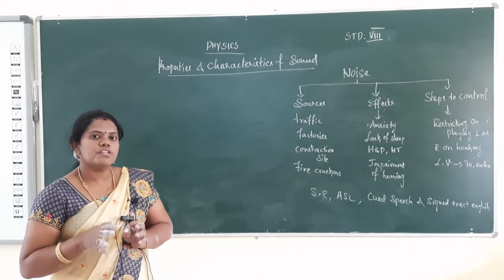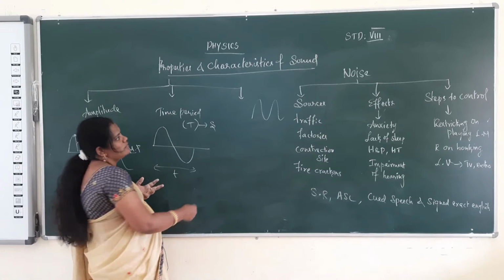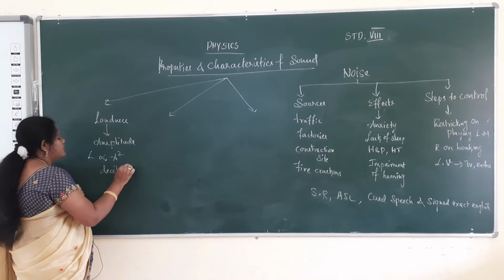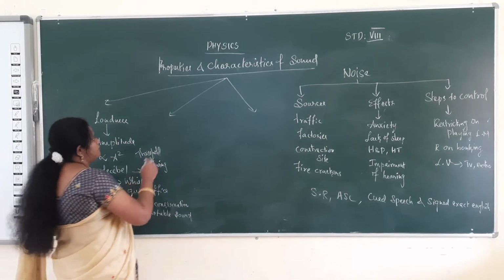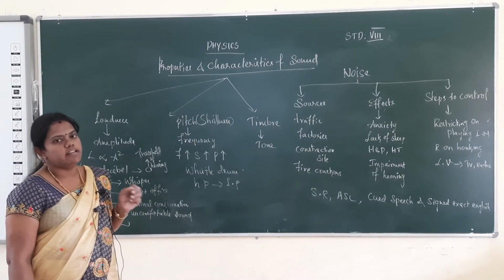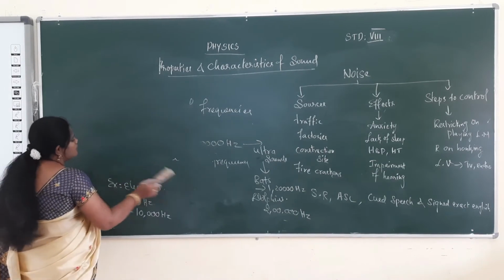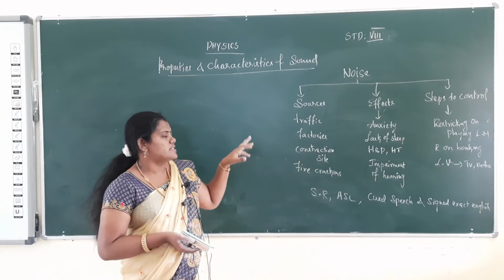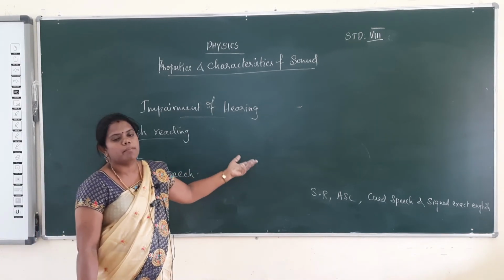VIII Standard Science - PHYSICS- DAY-7- LN:6 - Properties and Characteristics of Sound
Curriculum: Galaxy Publication
Syllabus: CBSE
VIII Standard
Subject: Science -Physical science
Topic: LN:13- Properties and Characteristics of Sound

Tirunelveli-627011
Phone no- 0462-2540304 / 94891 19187